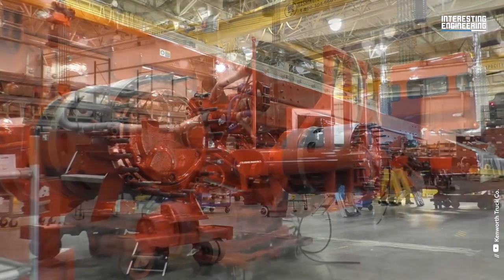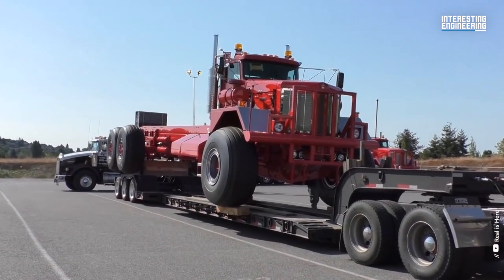Behemoths on Wheels: Exploring 5 of the World's Largest Semi-Trucks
Have you ever caught the road fever? The feeling of freedom and adventure as you hit the open highway, with nothing but the hum of the engine and the endless stretch of road ahead. For many, this feeling is synonymous with one iconic symbol - the giant semi-truck.

From country songs to Hollywood movies, the lore of the semi-truck has captured the imagination of people around the world for decades. There's just something about these towering behemoths that speaks to the romanticism of the open road.

And today, we're here to explore 5 of the biggest, baddest, and most awe-inspiring semi-trucks that have ever hit the highway.
The Peterbilt 389 is a heavy-duty truck model that is known for its power, versatility, and rugged design. This 21,000 lbs machine is a serious workhorse.

Sporting the handsome looks of the Optimus Prime the Kenworth W900 is a heavy-duty truck model that is known for its iconic styling and durability.
The Freightliner 122SD is a versatile and powerful heavy-duty truck that is designed to handle a wide range of tasks.

When it comes to big, awesome trucks there are few bigger and more awesome than the mighty Kenworth 963 oil field truck.
Tractomas TR 10x10 D100 is powered by a 27-liter CAT 3412E diesel engine with a capacity of 912 hp, delivering a torque of 3460 Nm at 1,400 rpm.